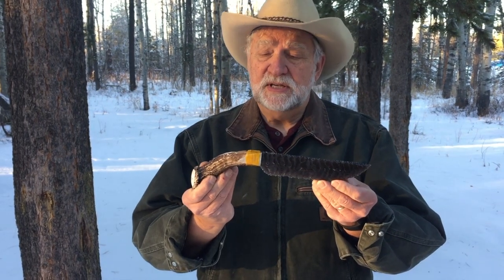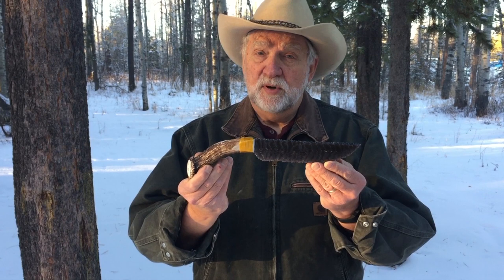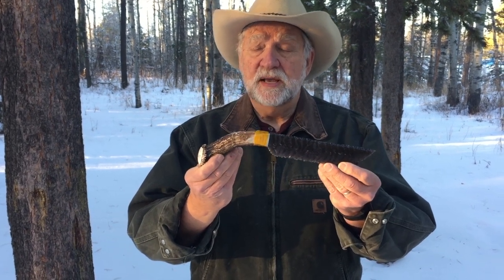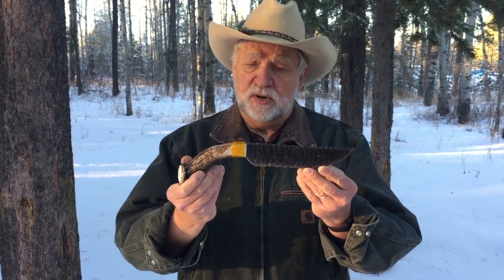Long Rainbow Obsidian Blade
This is knife RTO knife # 563: rainbow obsidian blade with a heavy Alberta whitetail antler handle. Overall length: 13.5 inches. Knapped by Russell Thornberry. Contact Russell for price.